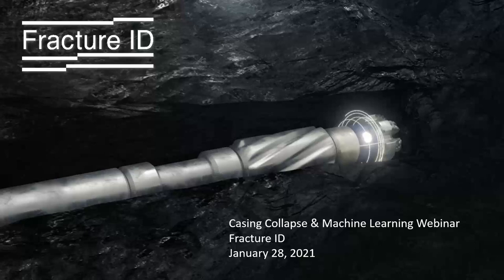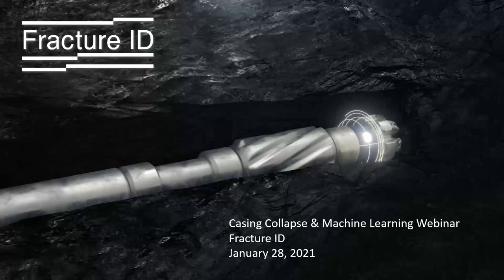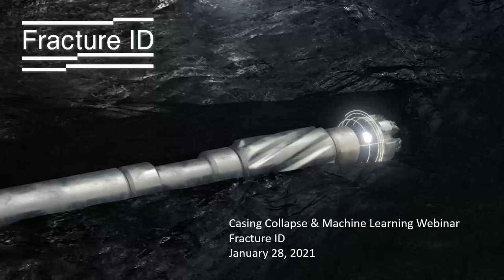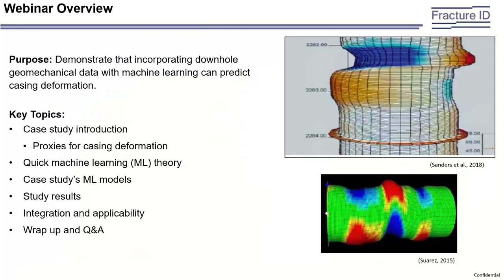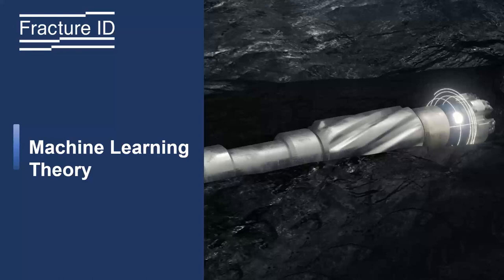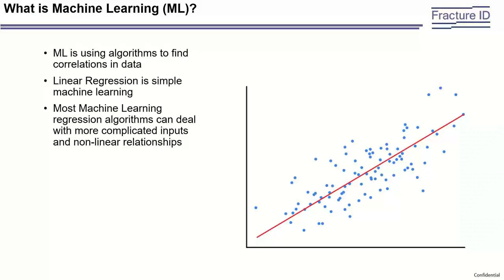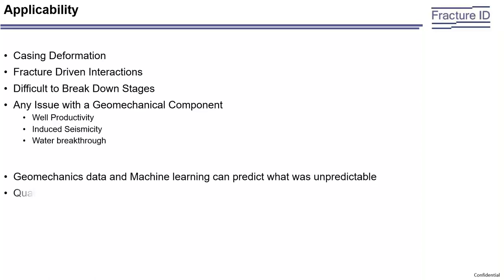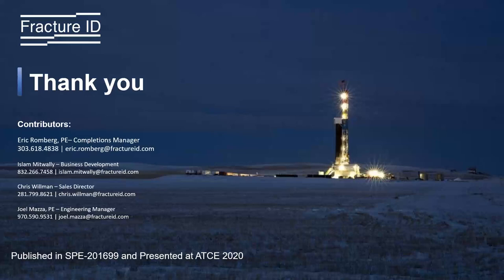Predict Trouble Stages and Casing Deformation with Drillbit Geomechanics™ + Machine Learning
Fracture ID's completions SME Eric Romberg discusses how to use machine learning informed by high-resolution downhole data to predict trouble stages and casing deformation--includes a case study presented at ATCE 2020.  This workflow has applicability to many subsurface issues the industry is facing.